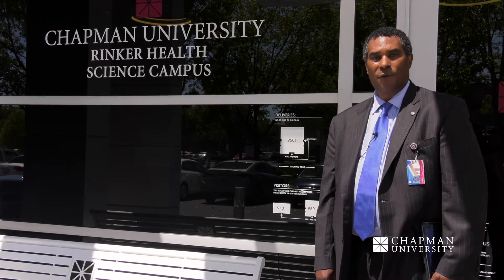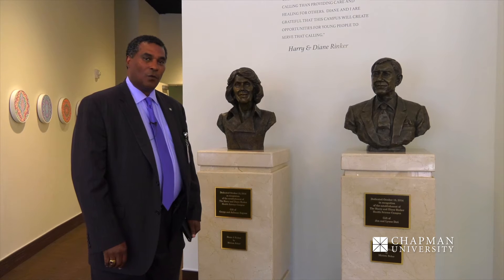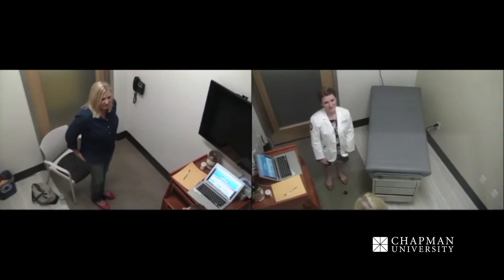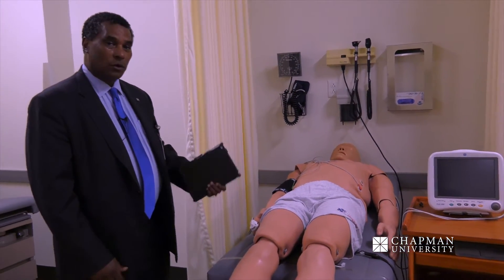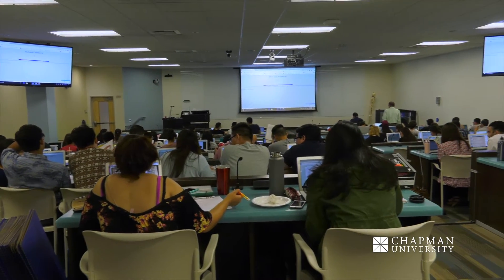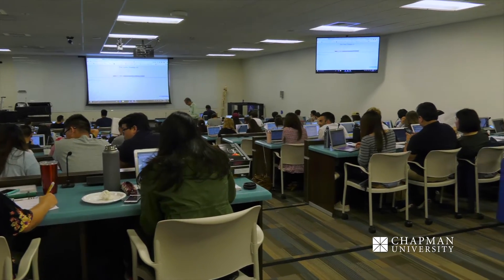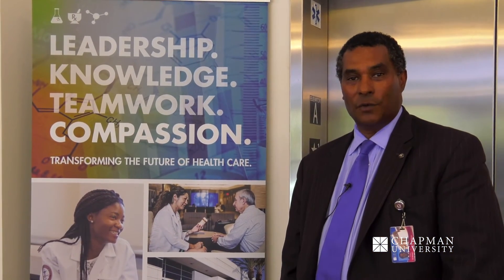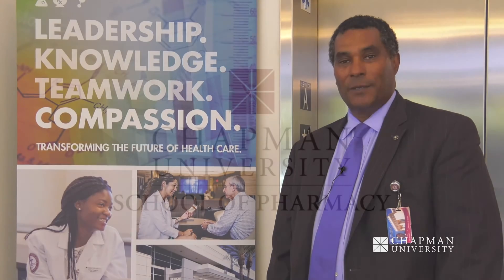School of Pharmacy Tour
Welcome to the Chapman University School of Pharmacy. We hope you will enjoy this brief walking tour video of our classroom and lab building. We are located on the Rinker Health Science campus in Irvine, California.